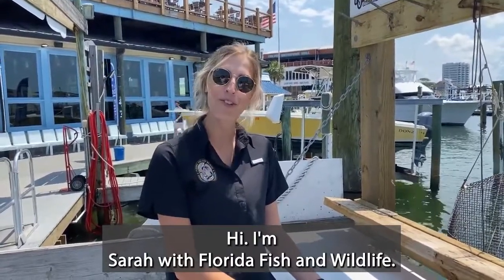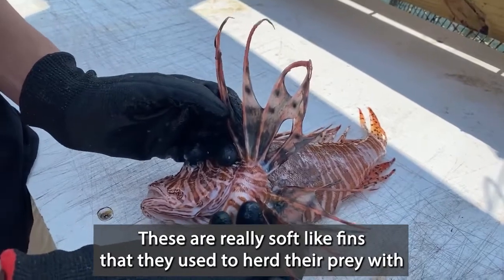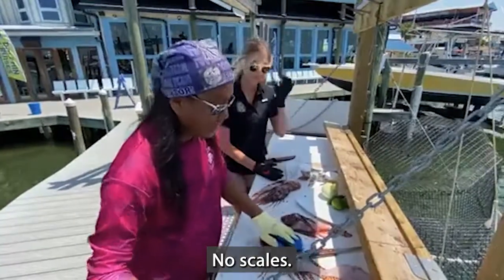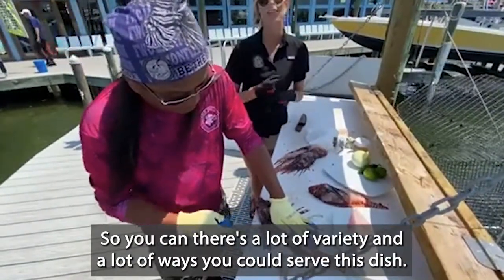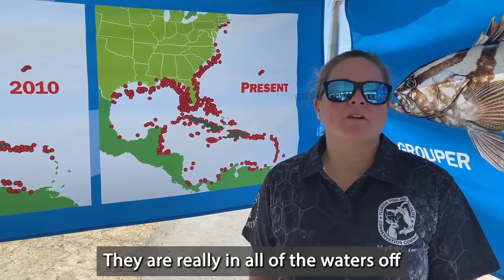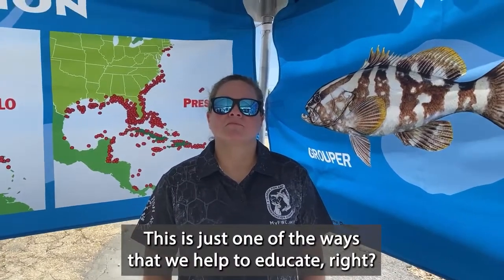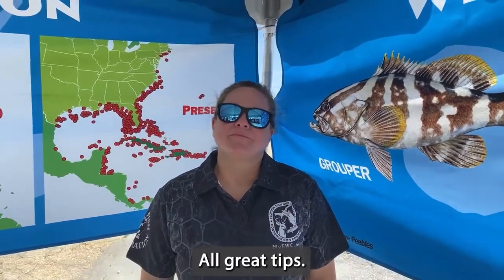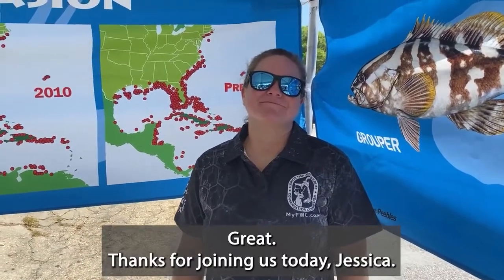Lionfish Removal and Awareness Compilation 2022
Lionfish Removal and Awareness Day
Nonnative, invasive lionfish can negatively impact our native species. Watch the video for how they came to be here and why they are a challenge in Florida. Fillet tips too… because, TASTY! To help, join in the Lionfish Challenge to win harvesting gear or cash prizes for harvesting these voracious invaders! The statewide Challenge begins next Saturday and goes through Sep. 6

Get a head start this weekend at the Lionfish Removal and Awareness Festival in Destin